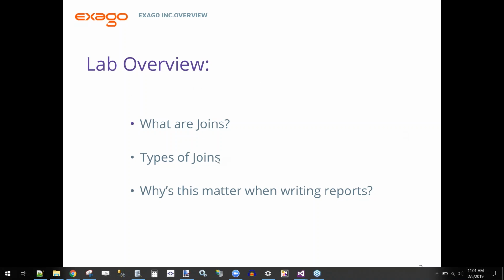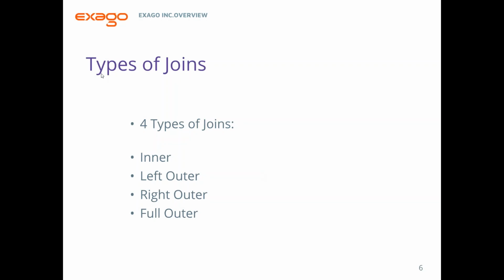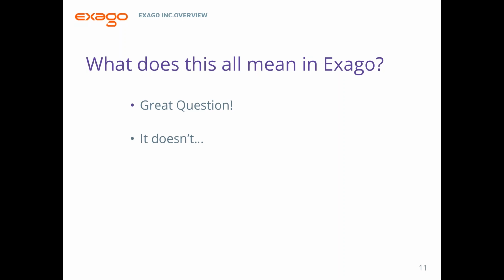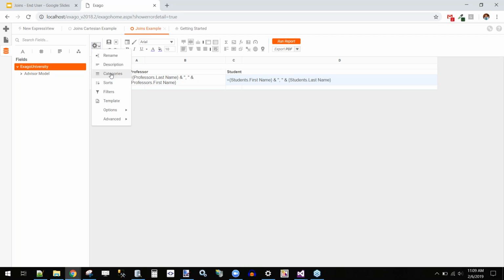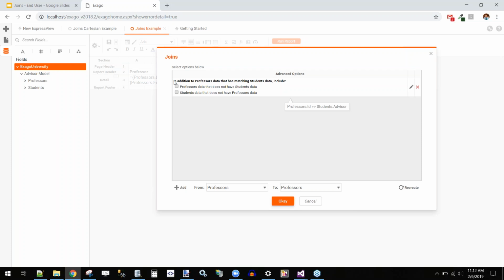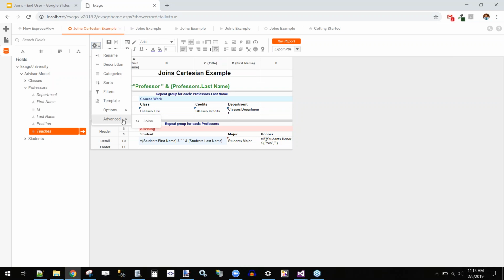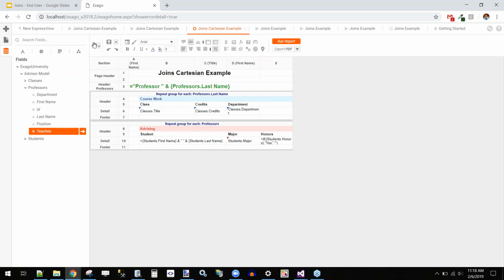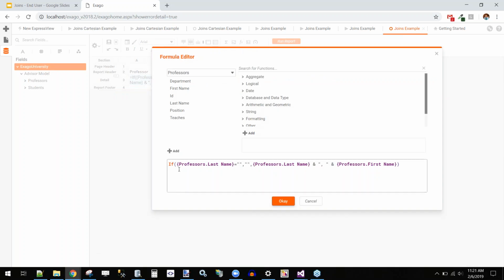Exago BI Support Lab - Joins for Report Writers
Travis focuses on joins from a report writer's perspective. This will include defining joins, discussing different types of joins, and explaining why this is important to understand and account for when designing a report. This lab serves as a first half to it's sister lab, a more advanced technical dive into joins on the back end.